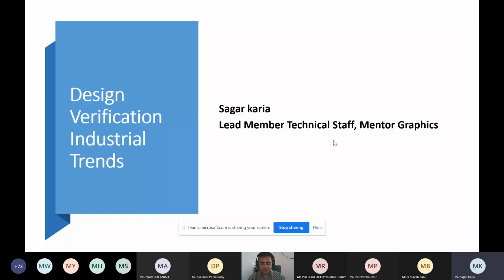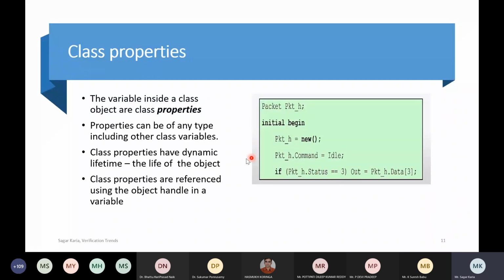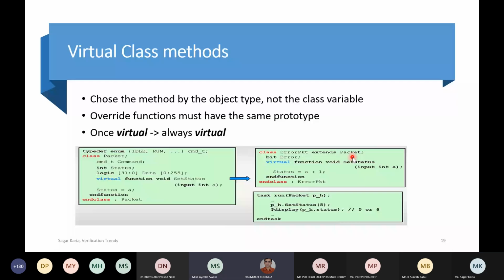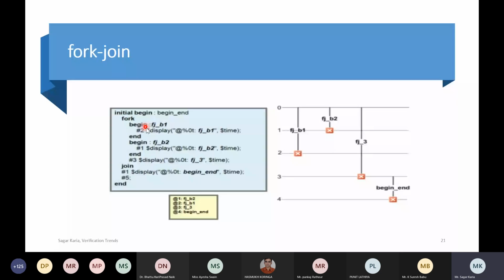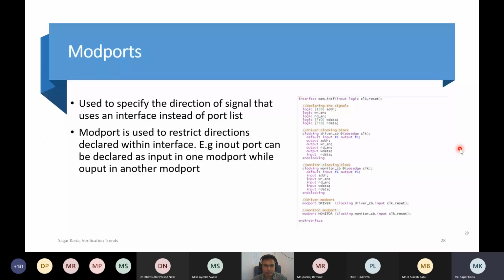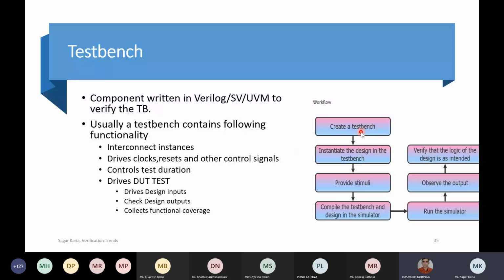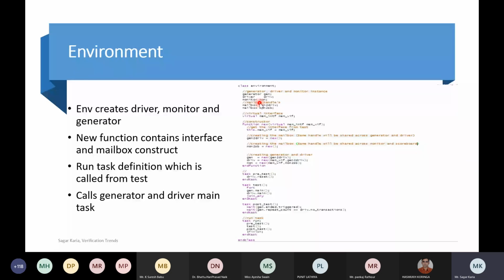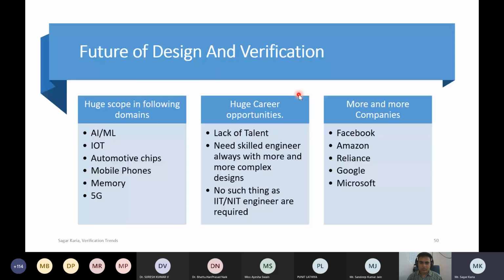VLSI Design Verification By Mr Sagar Karia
ATAL FDP on VLSI Design, Verification and Testing organized by GEC Rajkot during 7th to 11th June, 2021. This is Video of session 8 on VLSI Design Verification By  Mr Sagar Karia